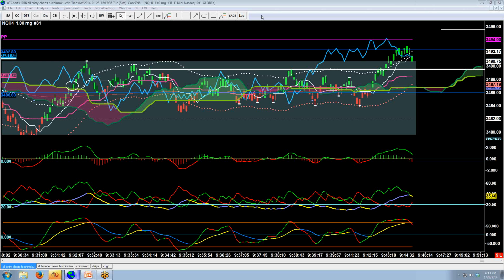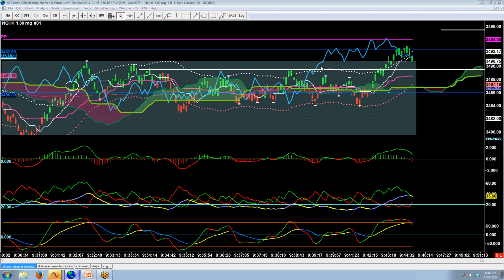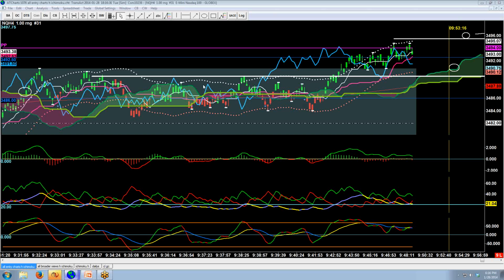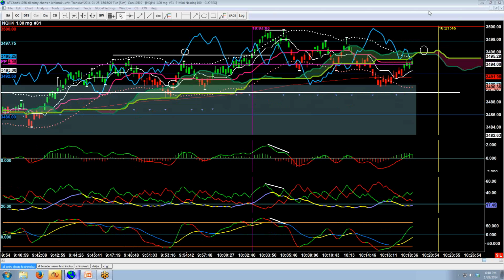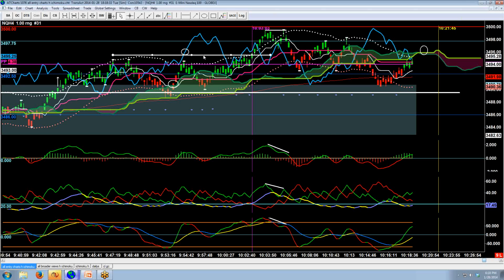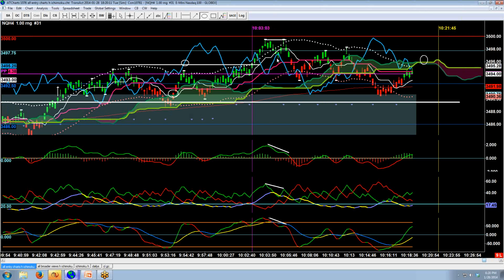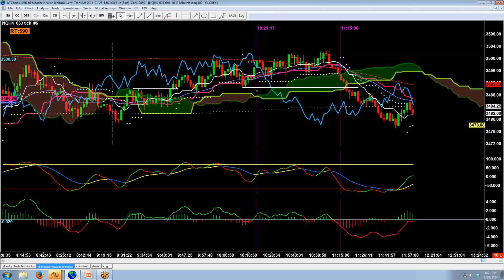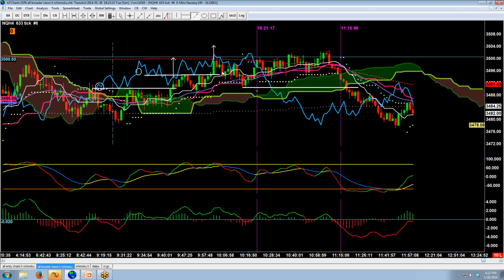Ichimoku - Chikou Line Break Out/Down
easyeminitrade.com This video shows you one set up that you can trade using the Ichimoku indicators. These indicators are freaky at how accurate they are.You can use them to day trade the emini futures ES, NQ, YM, TF whatever you like on any time, tick or range chart. You can use them to swing trade, trade the Forex. There is no limit to what you can use them on.

future results.

future results.